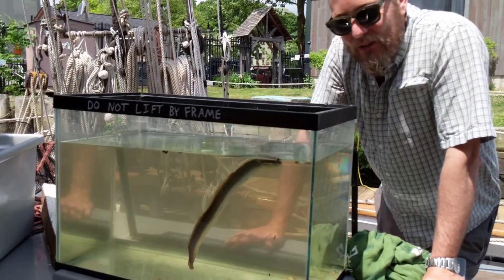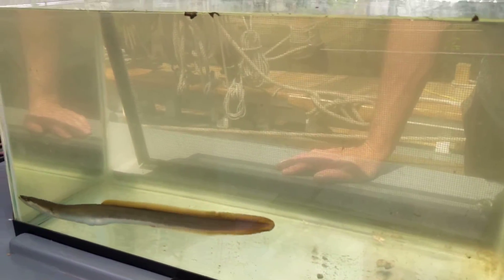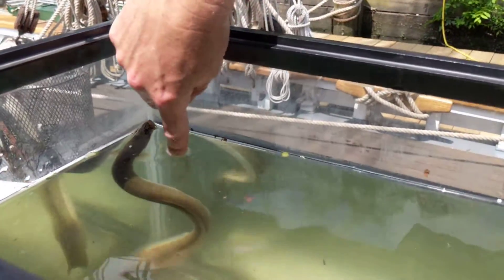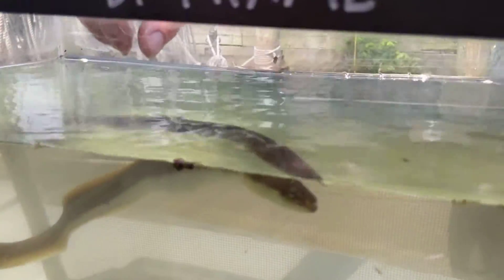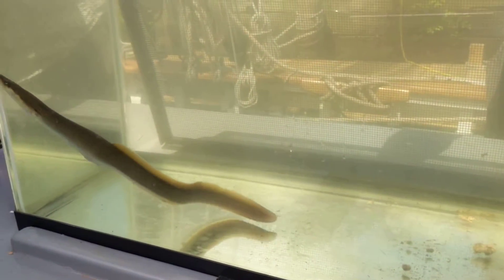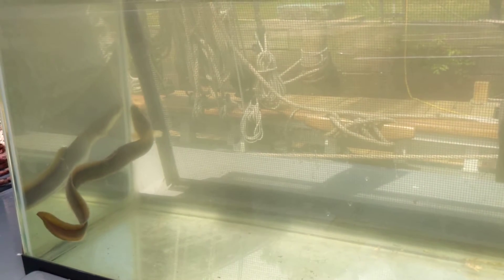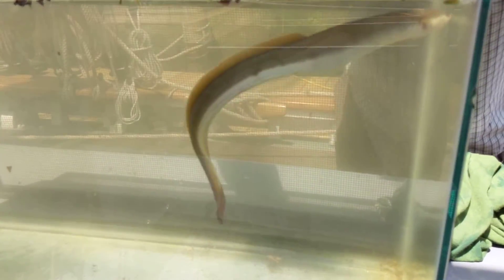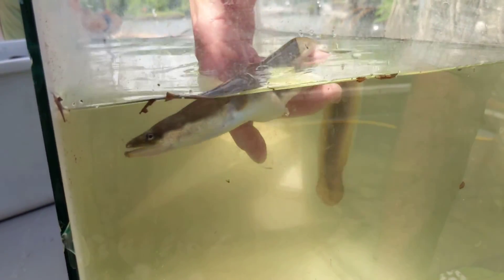The Incredible American Eel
Eli spends a couple minutes introducing us to the lifecycle and adaptations of the amazing American Eel.